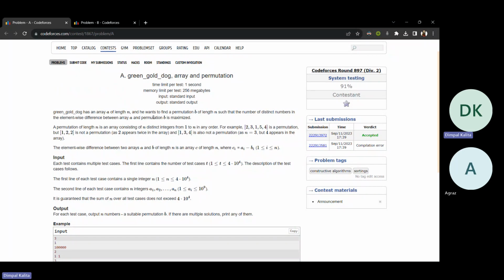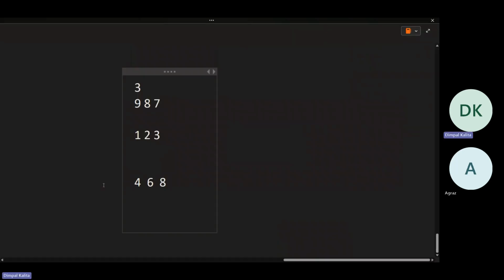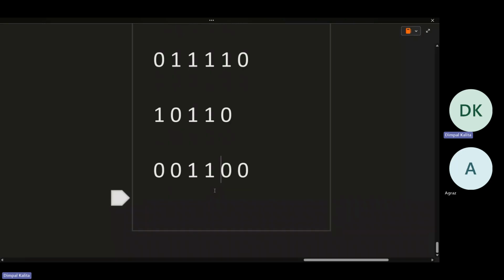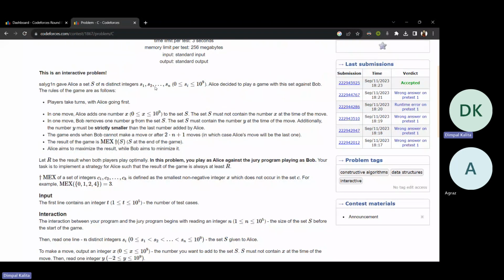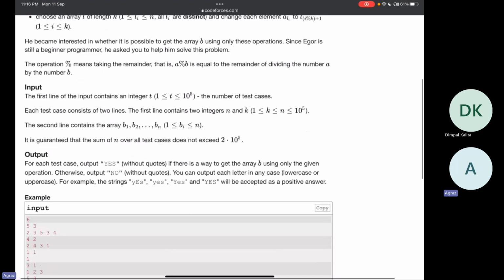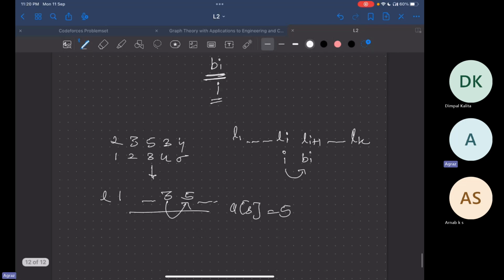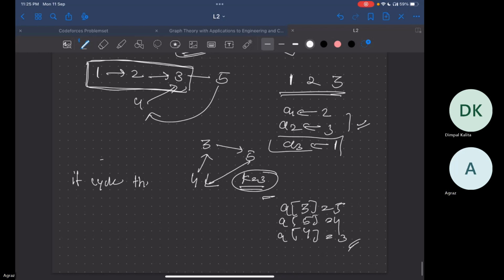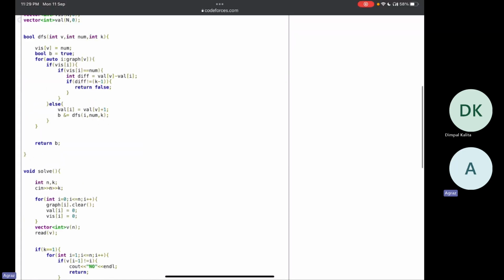Codeforces Round 897 (Div. 2) Discussion | A,B,C,D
Problems Discussed -
Intro - 0:00
A. green_gold_dog, array and permutation - 0:30
B. XOR Palindromes- 4:30
C. Salyg1n and the MEX Game- 12:30
D1. Cyclic Operations - 17:00